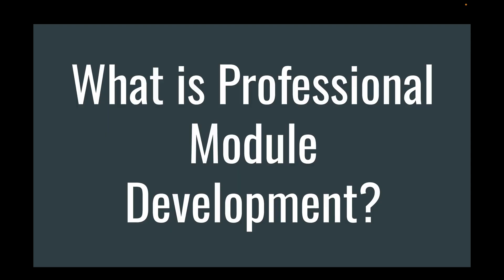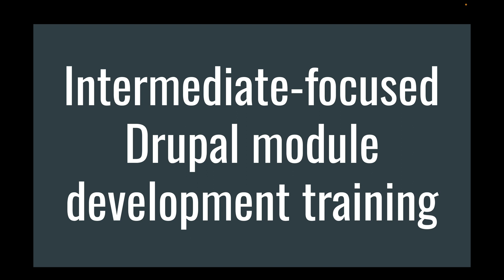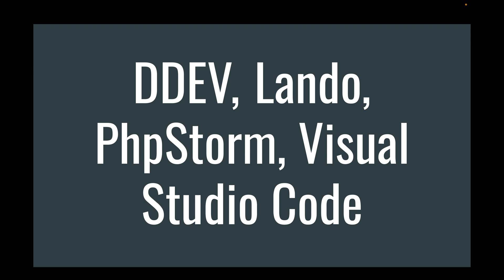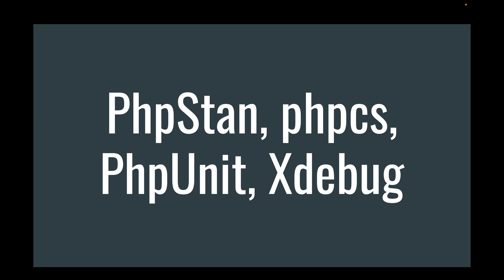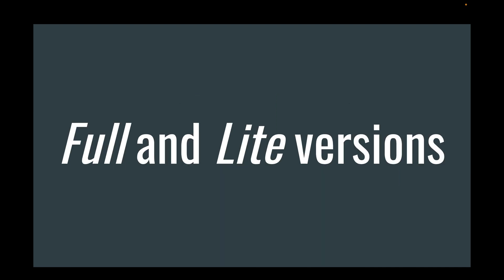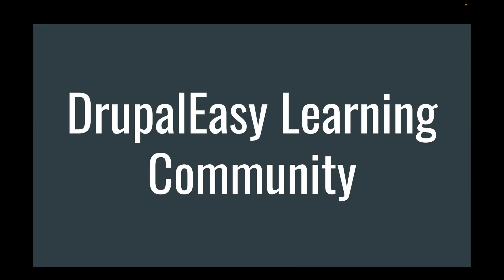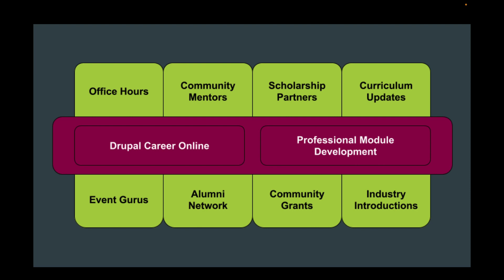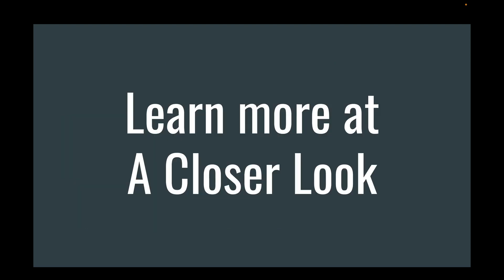What is Professional Module Development (in less than 3 minutes!)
Learn the basics about DrupalEasy's 15-week, 2x/week, intermediate-focused, live-instructor Drupal training program in this quick overview video.